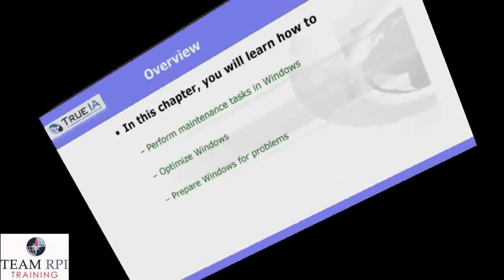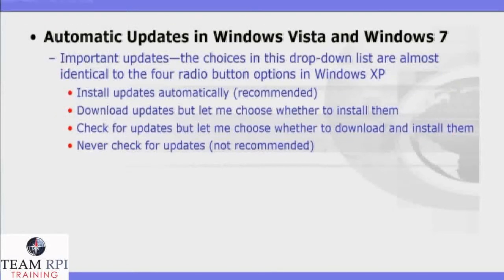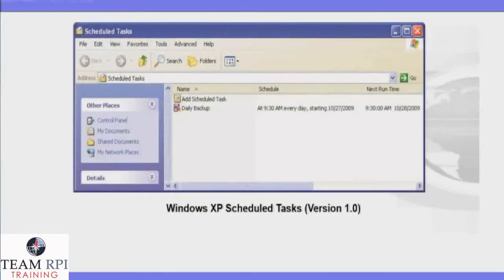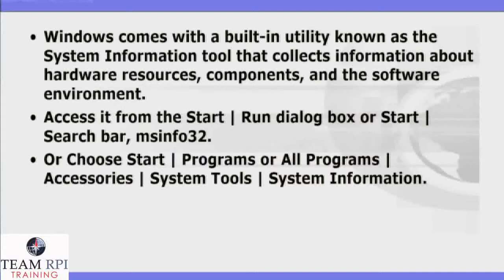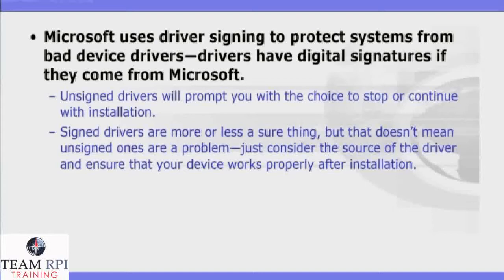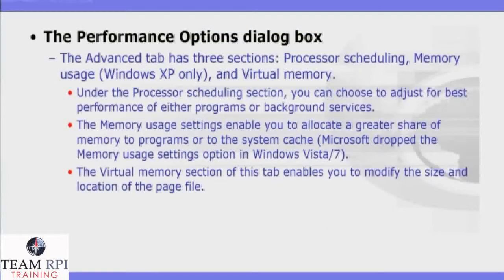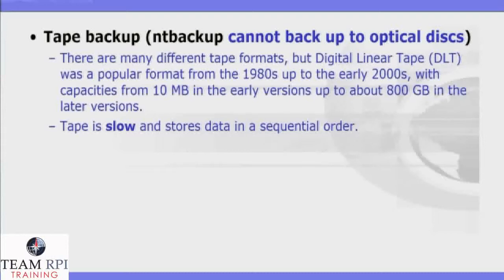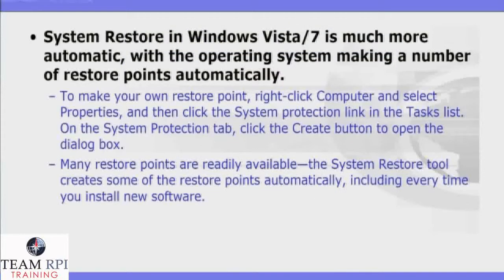Pass A+ The 1st Time | A+ Software Essentials | Chapter 17 - Maintaining Windows l ARECyber LLC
This lesson will explain how to use the Windows 2000 and XP operating systems. By the end of the lesson, the students should be able to do the following:
Perform maintenance tasks in Windows
Optimize Windows
Prepare Windows for problems

For a limited time we are offering FREE cybersecurity training. The PC Essentials video series will help prepare you for the CompTIA A+220-801 and 220-802. It is the ultimate video training package for today's A+ candidate! Author and instructor M. Charles Redman offers hours of expert, step-by-step video walkthroughs covering exam objectives for the CompTIA A+ 220-801 and 220-802 exams.